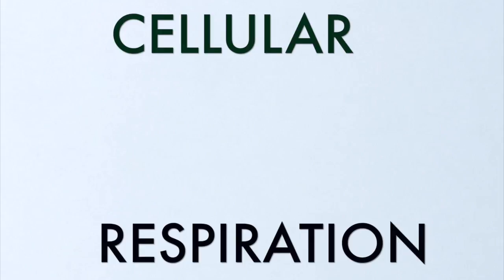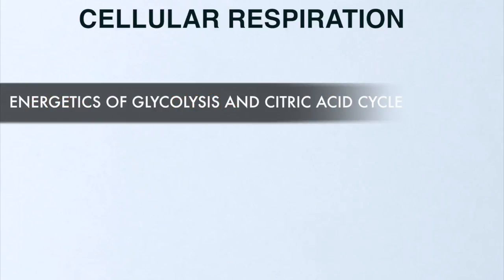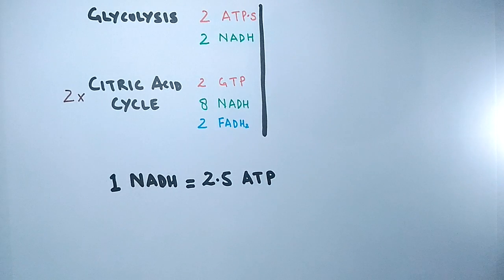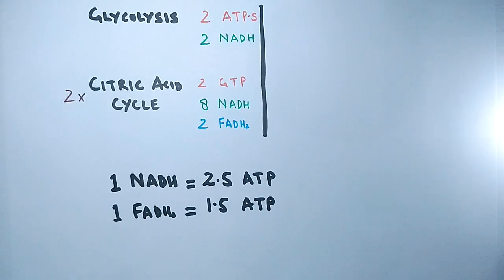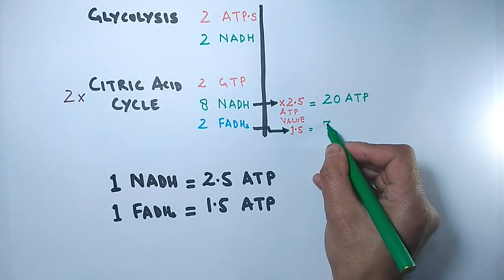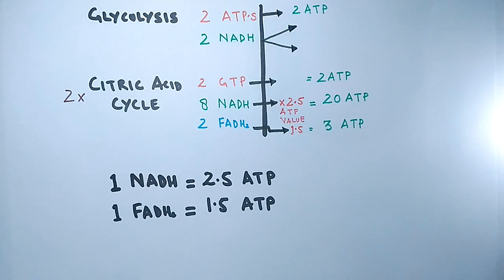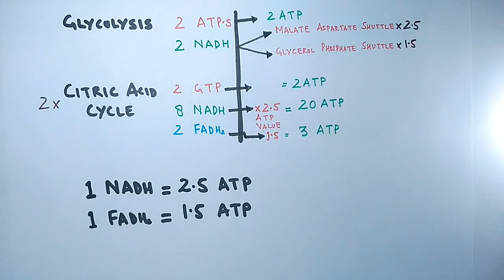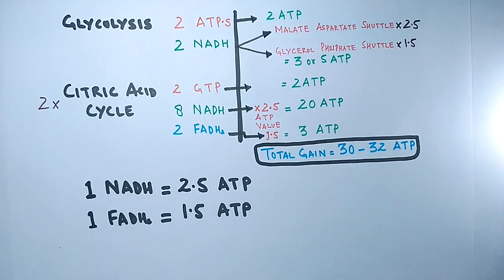Energetics of Glycolysis and Kreb's Cycle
In this video we have discussed about the Energetics of Glycolysis and Kreb's Cycle.
Here we will be calculating the total gain of ATPs that will be driven eventually through ETC into Oxidative Phosphorylation.